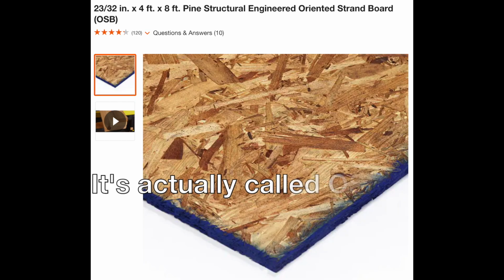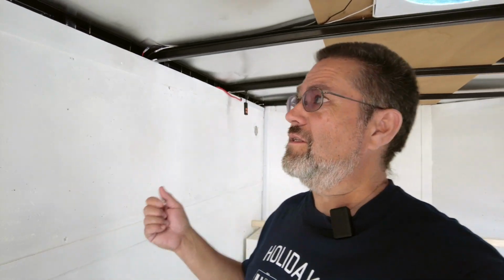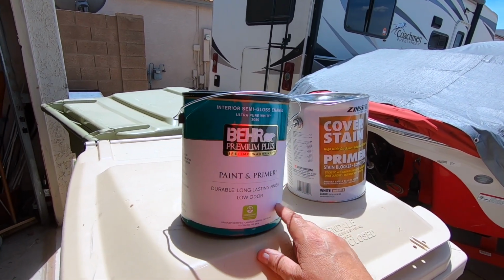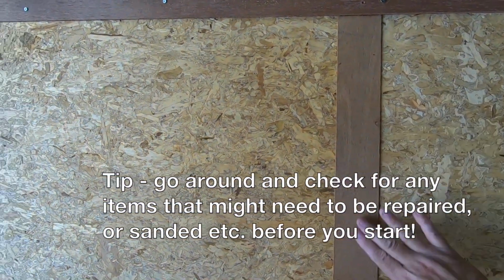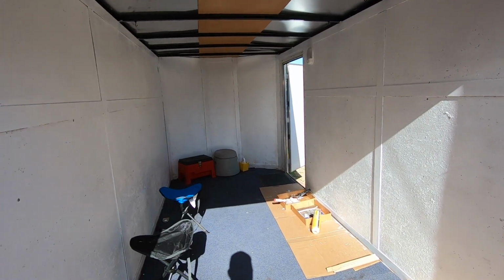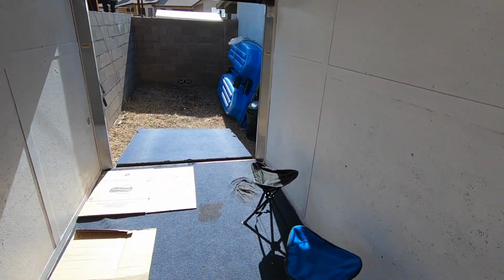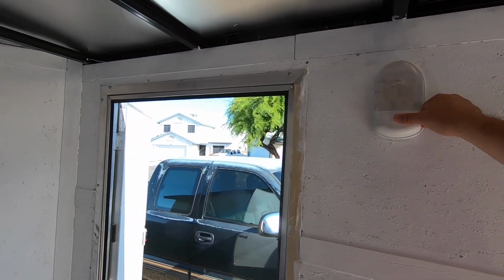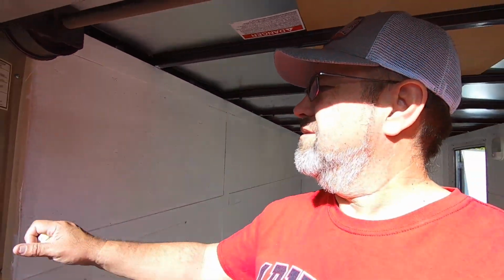Painting the Cargo Trailer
This video shows you how we set up our Cargo Trailer to be painted. You can paint OSB plywood, but be sure to prime it first (with an oil-based primer) to help prevent swelling of the wood. This also protects it.

DF